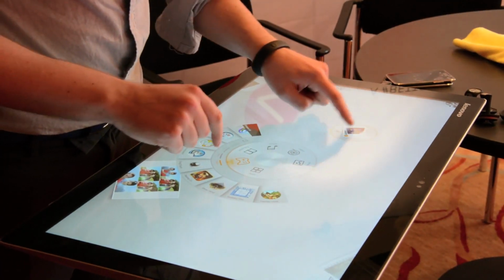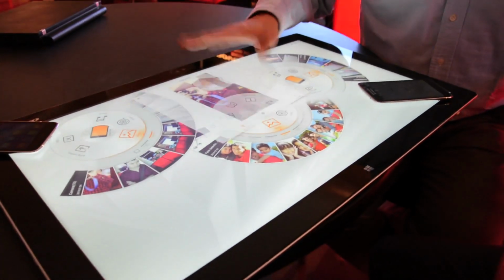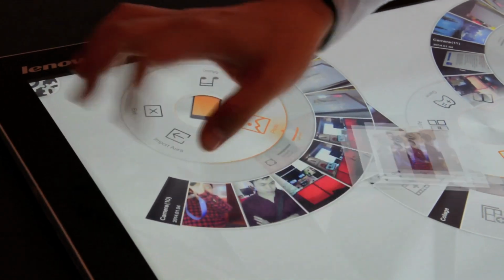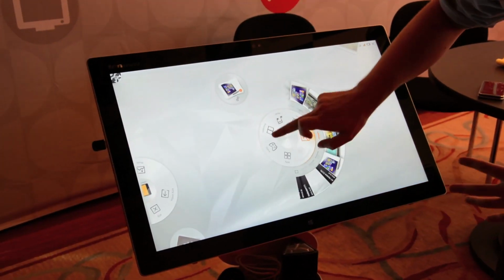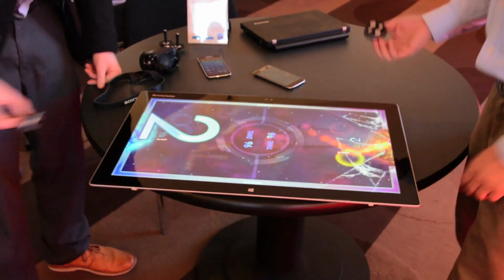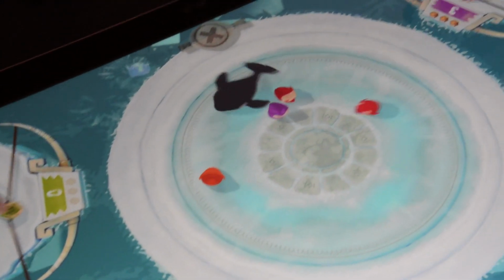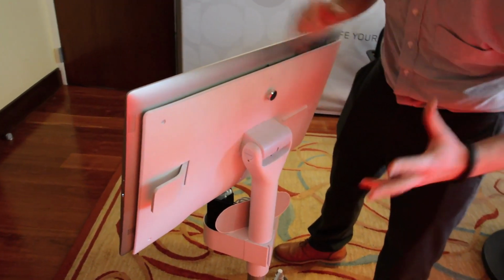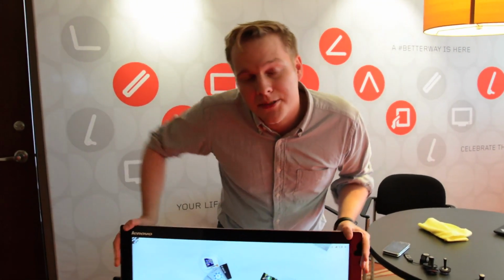Lenovo Horizon 2 hands-on at CES 2014 | Engadget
Lenovo rolls out its second generation Horizon desktop tablet PC at CES 2014. In addition to announcing a slew of laptops, tablets and convertibles, Lenovo just unveiled a trio of Windows 8 all-in-ones. Of the bunch, the most notable might be the Horizon 2, which marks Lenovo's second attempt at a "portable" 27-inch desktop. In particular, Lenovo added both NFC and a new, graphically-pleasant way to pair the PC with an Android device: you can now shake your smartphone to share its media with the Horizon 2, causing photos and other content to "fall" onto the tabletop screen -- an effect demonstrated in the video after the break.

About Engadget: Engadget provides the web's best consumer electronics & gadgets coverage. Launched in 2004 by former Gizmodo editor and co-founder Peter Rojas, Engadget now covers the latest mobile devices, computers, TVs, laptops, personal electronics, hardware, tablets, and cameras. Engadget's video property is a part of the AOL On Network.